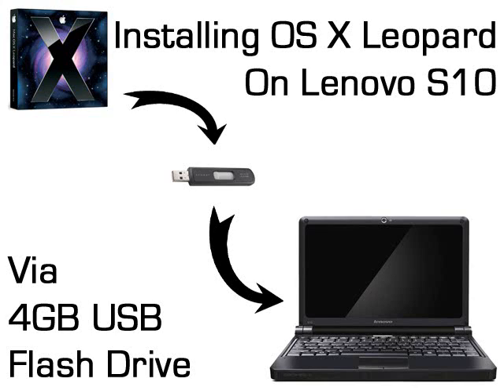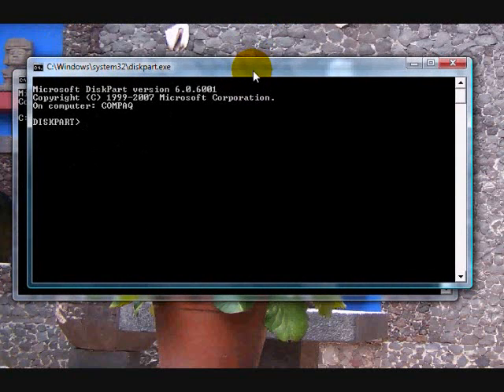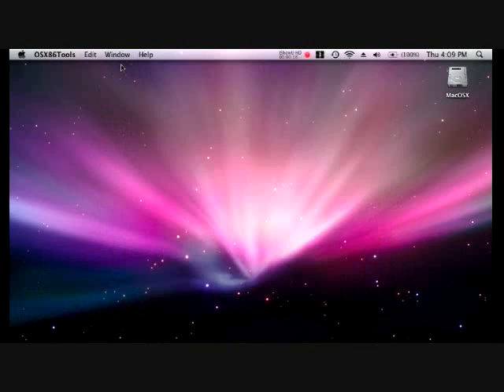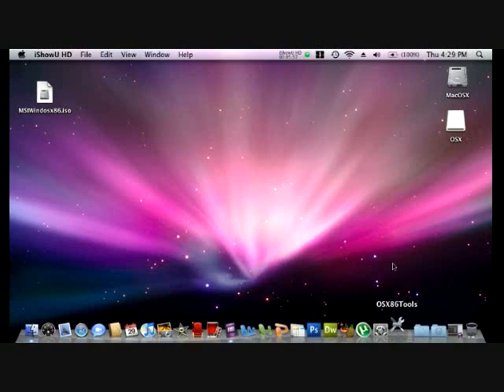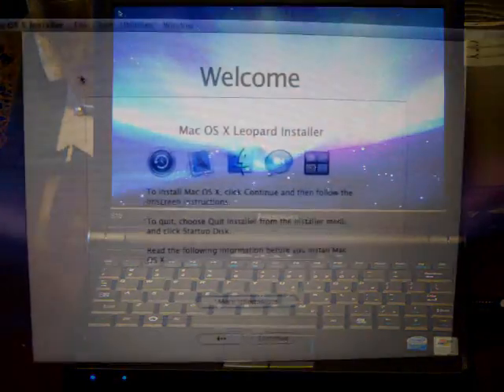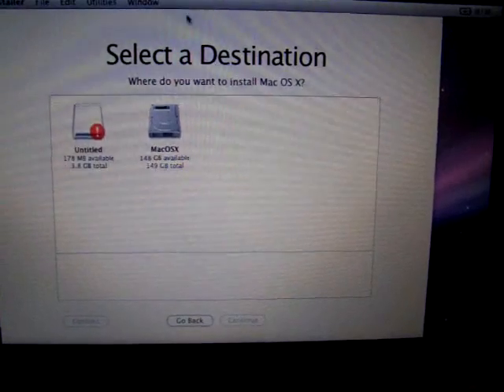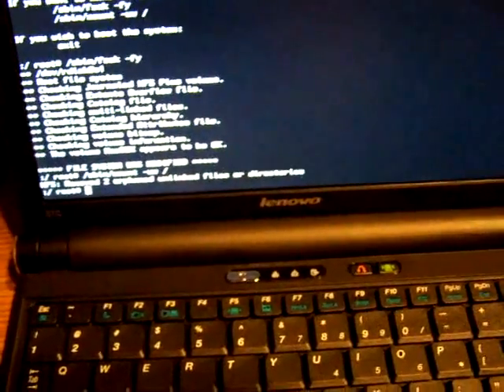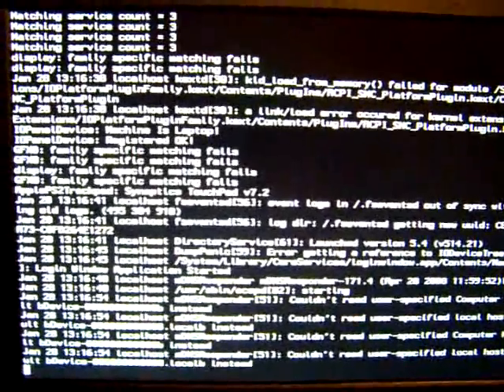Installing OS X Leopard on Lenovo S10 via USB Flash Drive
Welcome to my video on installing OS X Leopard on the Lenovo S10 netbook via a USB Flash Drive. Since the S10 has no built in optical drive, and not everyone has a USB DVD drive, a flash drive installation is a good alternative.

Please watch the ENTIRE video before attempting ANYTHING!

ALSO, you need access to OS X Disk Utility for this tutorial. That means either you must have a Mac, or have access to one. Or, you have a PC that can dual boot and has OS X up and running.

ALSO, please note, this video only covers the basic install to get you up and running. After the installation, things like sound, wireless and sleep DO NOT work right away. I will show you how to fix these broken components in my next video, Part 2 (Link Above).

The flash drive I am using is a Sandisk Cruzer Micro 4GB U3. On sale at Wal-Mart at the time of this publishing for $14.99 :)

For the PC portion, I am using Vista.

Links from video:

U3 Uninstall Software if you need it at:
u3.com

NOTE: If you experience an UN-bootable USB drive as some have, you probably need the older version of OSX86Tools. ONLY IF THE NEWER VERSION FROM THE LINK ABOVE FAILS TO WORK FOR YOU.

For the WINDosx86.iso you are on your own. Easy to find with a little search... of that exact file name ;)

Look for my next video (Part 2, Link Above) on how to get OS X fully tweaked and your hardware working correctly. I'll also get you updated to 10.5.6 with all additional updates using the built in Software Updater in OS X.

While visiting my site, show me some love by clicking on my advertisers so I can pay my bills and continue making videos for you :)